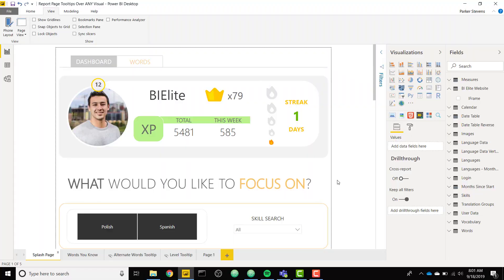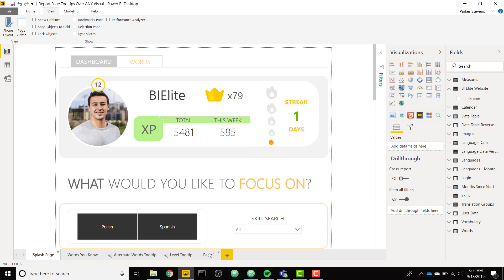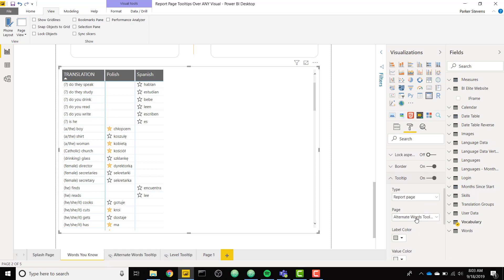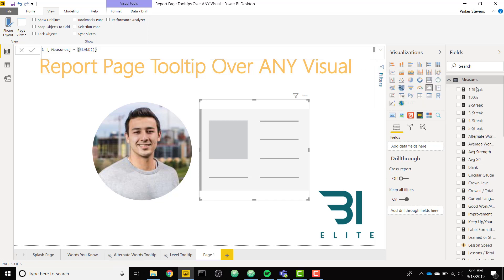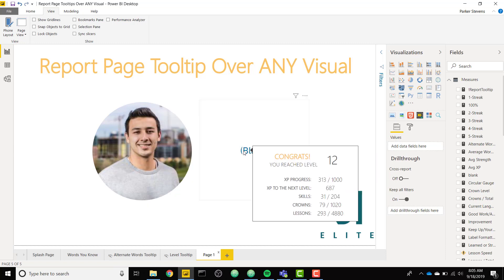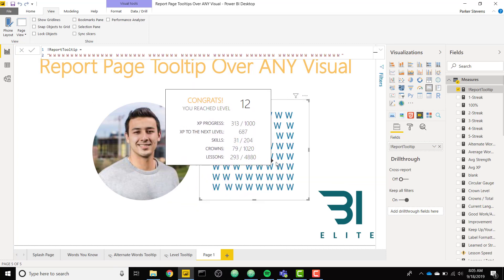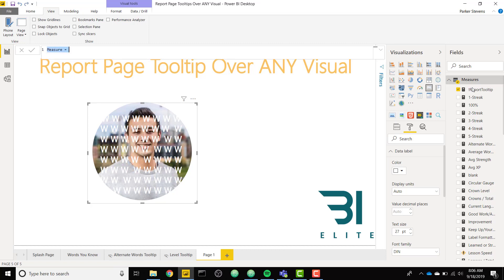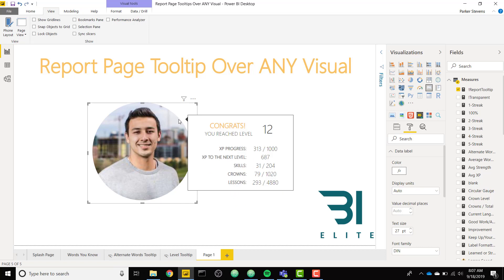Power BI - Report Page Tooltip Over ANY Visual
Hey everyone! Parker here. Check out this awesome Power BI tutorial on how to set up a Report Page Tooltip over any visual, including custom visuals! This trick is truly amazing, so enjoy!